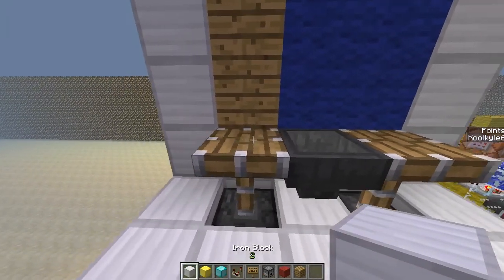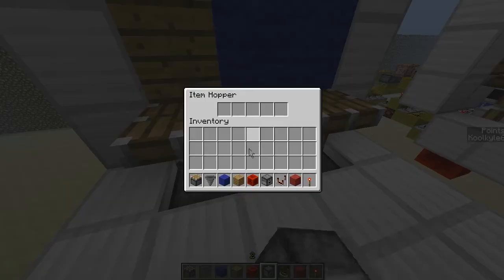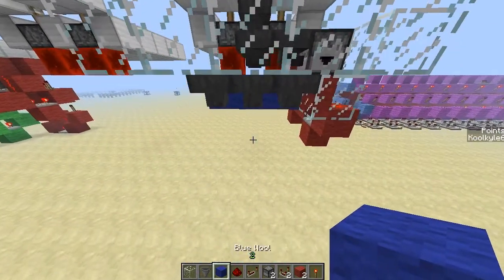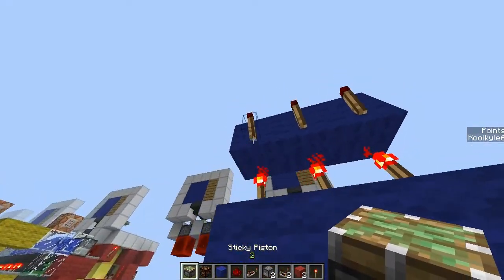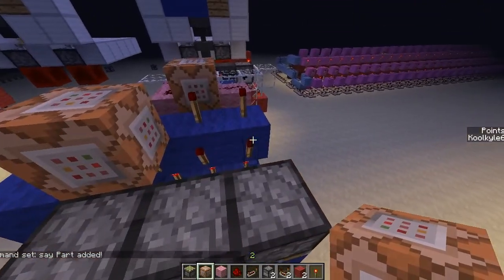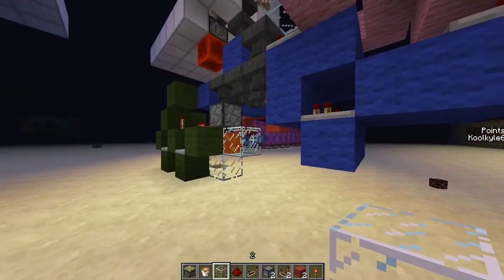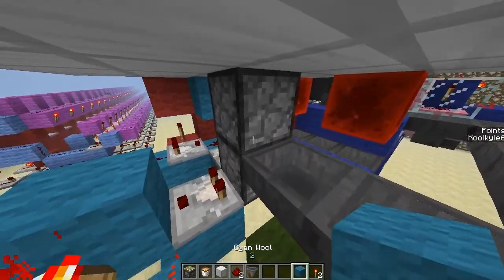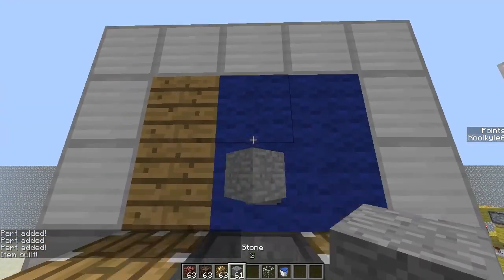Tutorial - COD Zombies Crafting Table in Minecraft [Expandable/Customizable]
My voice is a little different in this video, since I had a cold.

Intro and Outro Music: MitiS & MaHi - Blu
MaHi: